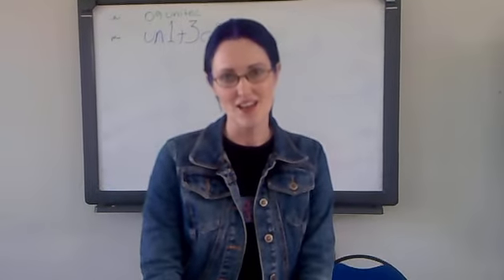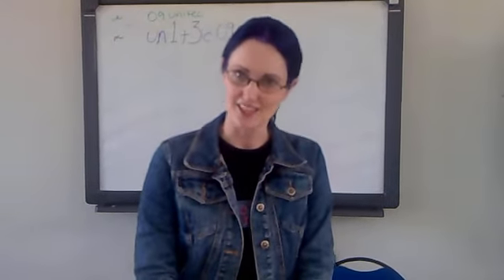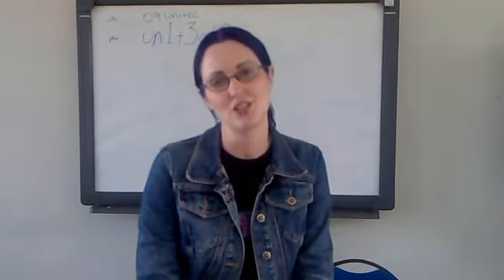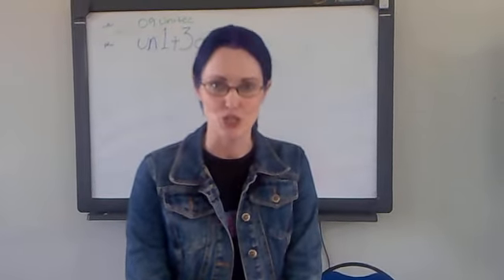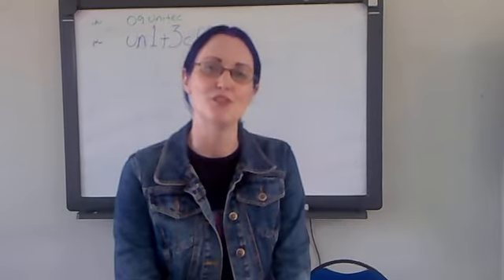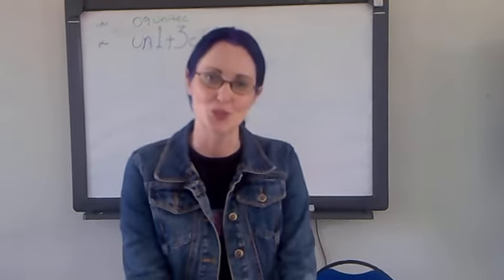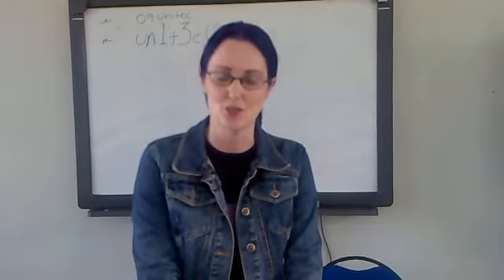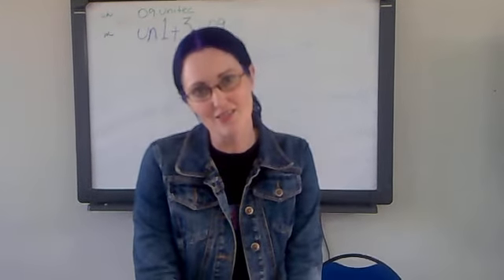MsBehaviourPASAoutline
Outline of PASA mobile web2 project workshops 2009: Mobile video streaming & sharing via QIK, YouTube & Twitter, YouTube Mashups, Livestream broadcasting, and an overview of ethics and web2 identity formation!